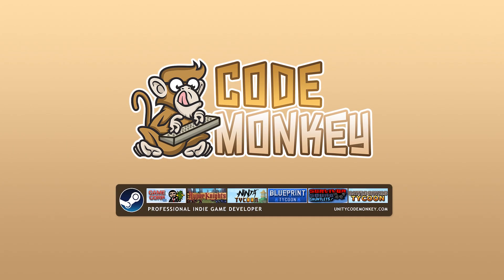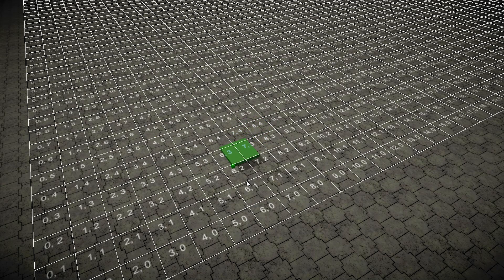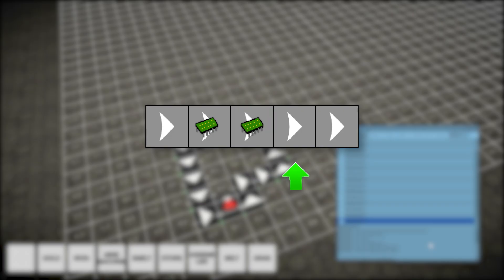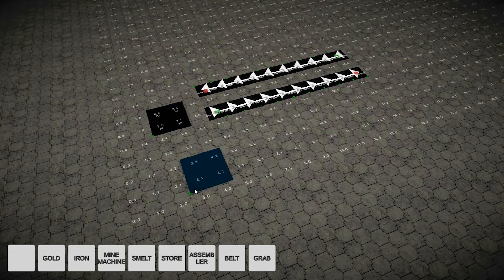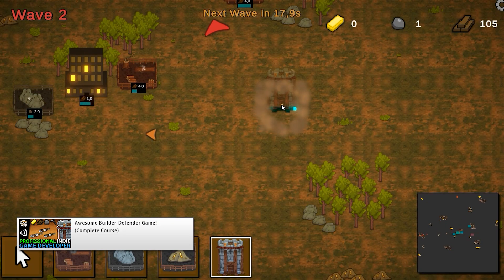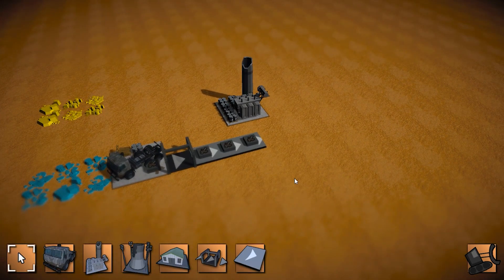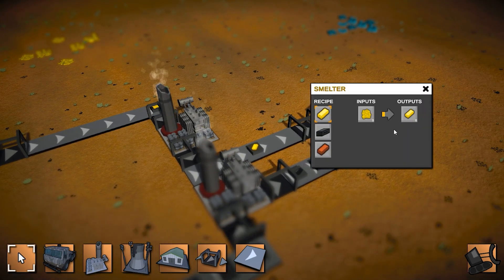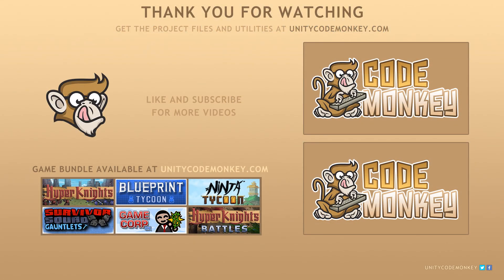I Made a Factory Game in 20 HOURS!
Learn from a Veteran in the Games industry, get my Steam games as a free bonus!

📝 Here's my Factory Automation game I've been working on for a while now.
It has all the features you would expect, you can place down Buildings, Mine Resources, place Conveyor Belts and convert those base resources into more complex items.
A while ago I was playing Dyson Sphere Program which is what made me want to make my own game in this genre, similar to Factorio or Satisfactory.
In total it was around 20 hours to build this which is actually quite a short amount of time given all the complex systems involved.
The core of the system is based on my Grid Building System that I covered in another video, that's why I was able to make this in such a short amount of time.

00:00 I made a Factory Game in Unity!
01:06 Learn from a Veteran Game Developer
02:07 Grid Building System
03:09 Game Design
03:46 Mining Machine
04:08 Grabber
04:28 Conveyor Belts
04:55 Belt System
06:35 Time Tick System Blueprint Tycoon
07:05 Grabber Interfaces
07:56 Storage
08:18 Resource Item Types
08:54 Livestream
09:14 Smelter
10:45 Item Icons
11:40 UI
12:03 Visuals
12:57 Polish
13:11 Final Showcase
17:15 Play the Game on the Steam App